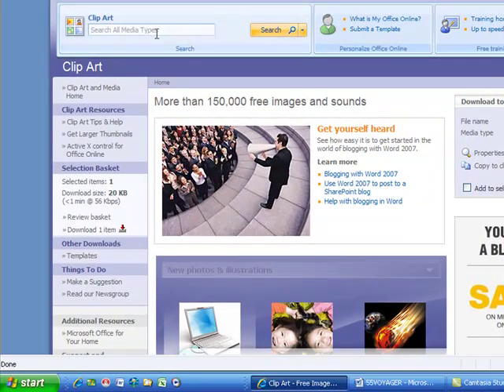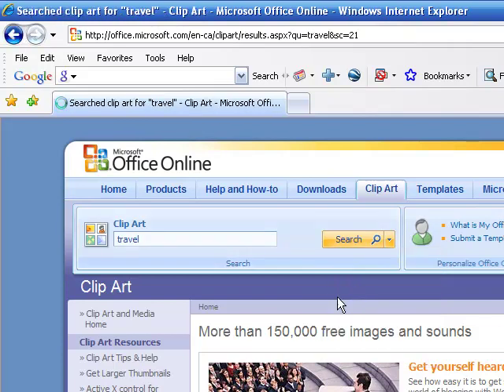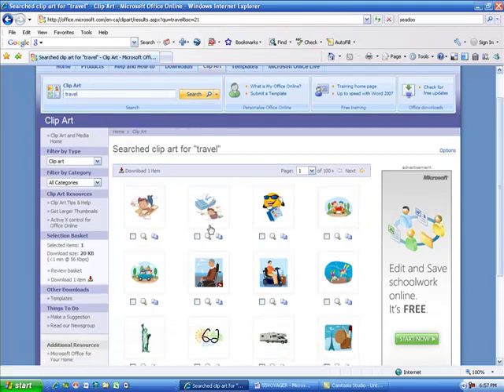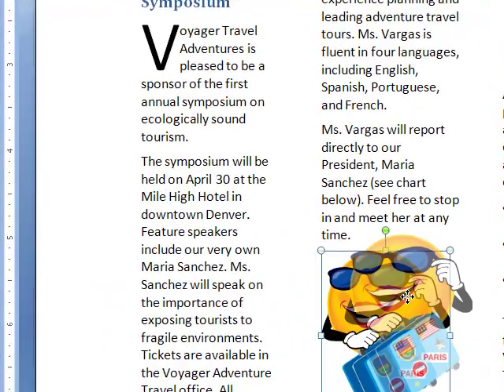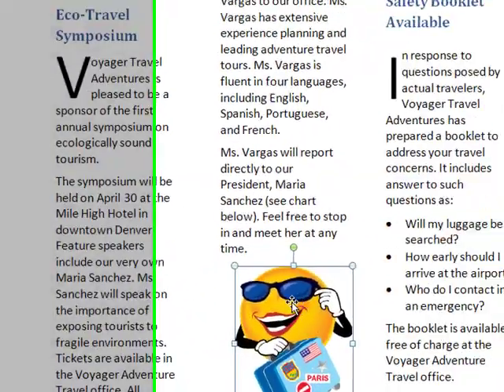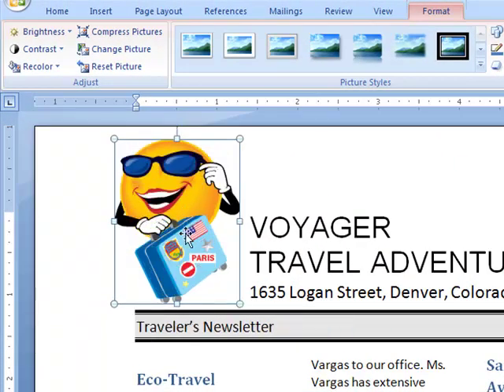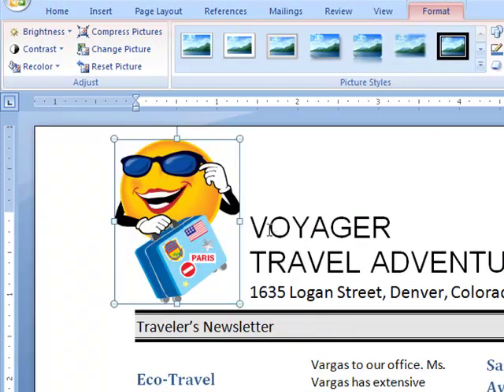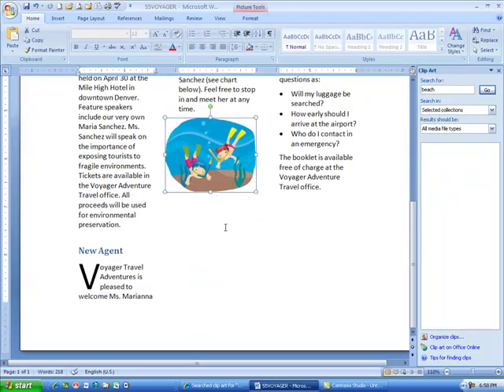Word 32 - Clipart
How to add and edit clipart within a document. Includes how to change the settings so that it can be moved easily and wrap with text in several ways.